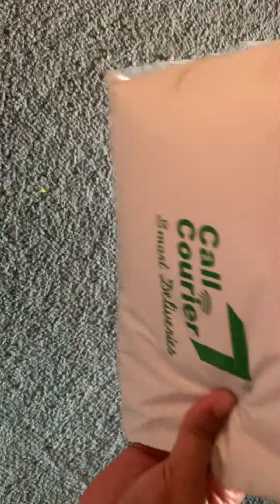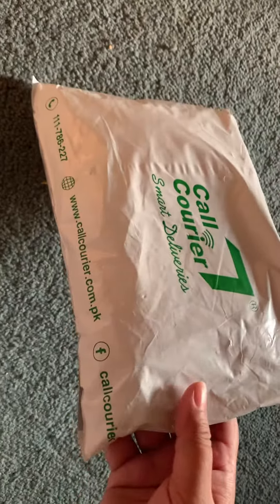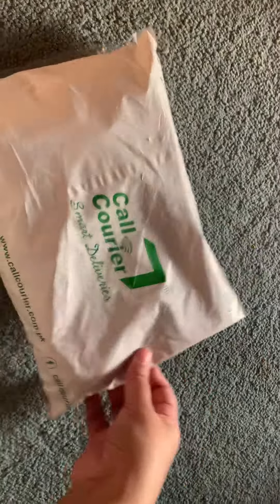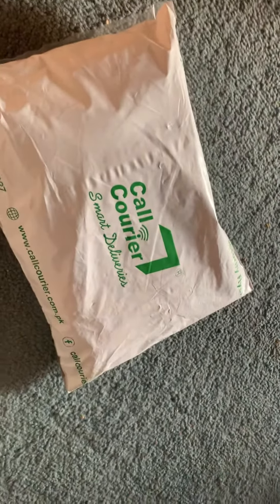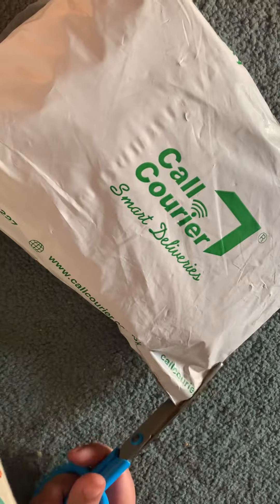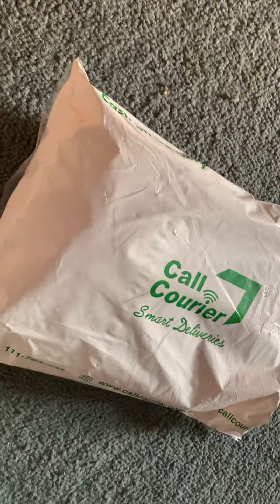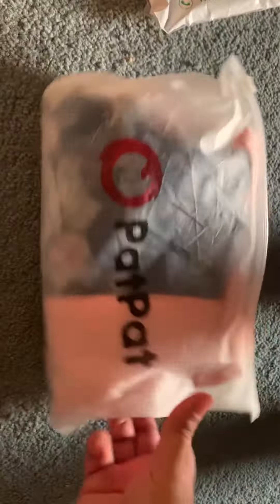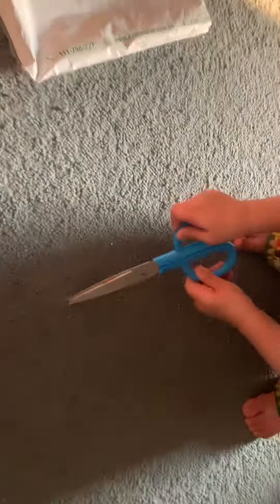pakistan onlineshopping babygirl outfits babystop.pk reviews unboxing